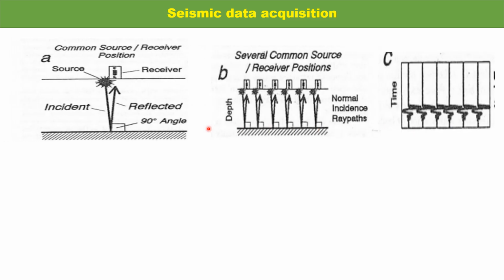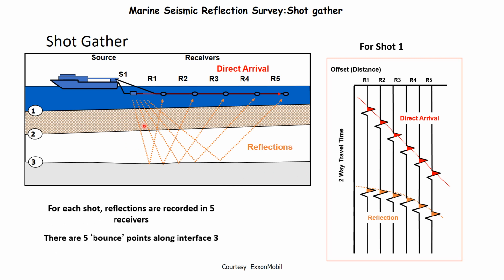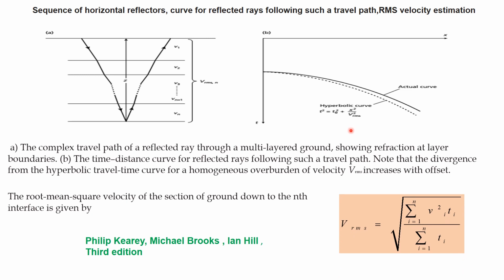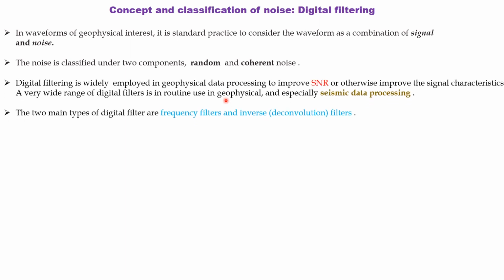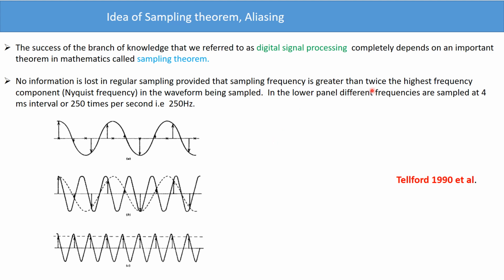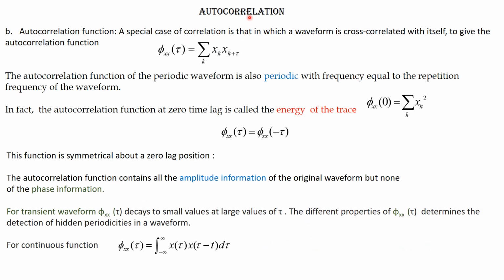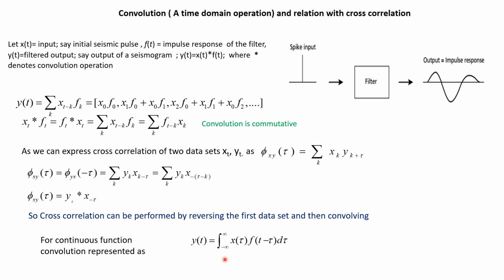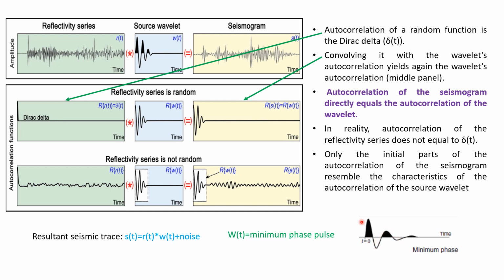Seismic Acquisition, Digital Filtering concept, Common midpoint gather : Lecture series2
Basic concept about the Seismic acquisition, Seismic energy pulses. Velocity, Common midpoint, shot gather,different types of multiples , Normal moveout correction has been illustrated in this lecture. Most importantly the relevant aspect of digital filtering method including Nyquist theorem, Aliasing, High pass, Low pass Band pass filter (using Fourier technique), Power spectrum in seismic data processing has also been discussed in our lecture. The method of Convolution Auto, Cross Correlation has been introduced for  filtering of seismic data and to reduce signal by noise ratio (S/N) with the objective for clear subsurface imaging.

Introduction: Physics Geophysics Learning with Dr. Debajyoti Introductory Lecture for my Channel Physics and Geophysics Learning
with Dr. Debajyoti.
Link for Previous Lectures:
1. to Basic Geophysical techniques and the study of Earth
2. simple derivation:Gravitational potential (GM/R), Time period (T) of Simple pendulum
3. Gravitational field of Earth, Its Measurement, Variation of Gravity Anomaly and Its Correction
4. Gravity Anomalies from Bodies with Simple Geometries, Regional, Residual Anomalies
5. Problem Solving Session on gravity method involving SHM, mechanics and heat flow.
6. Numerical Problem Solving Sessions 2 on Gravity: Derivation of Time Period of SHM
7. Physics of Magnetism, Earths Magnetic field: Internal & External Field and their Sources
12. Poynting theorem derivation+Numerical Question on Poynting vector
13. Magnetic Survey Principle, Data Acquisition , Correction, Processing, Interpretation
14. Classical vs Quantum Picture: Introduction to Blackbody Radiation
15. Electrodynamics Theory: Scalar, Vector Potential, Retarded potential concept, Practical Example
16. EM wave propagati... EM wave propagation in Ionized medium:Plasma its occurrences, Ionosphere, Radio wave propagation
17. Fundamentals of Seismic (Reflection, Refraction) surveying: P, S wave, Wavefront, Travel time curves